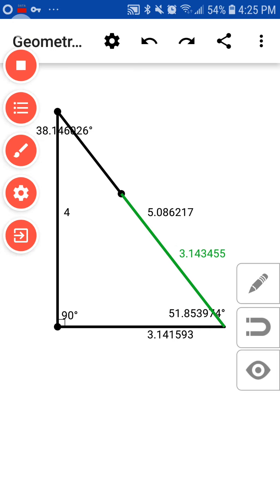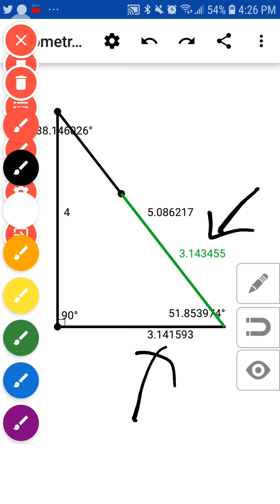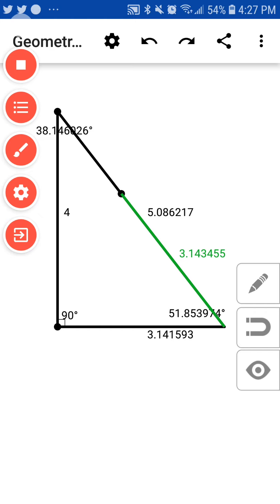The Pi you are using is wrong - ULTIMATE PROOF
I do not need to say anything. This is self-explanatory.

Pi 3.1416 vs 3.1446
Kepler's Right Triangle
The Golden Ratio 1.618034
The Square root of Phi 1.27202